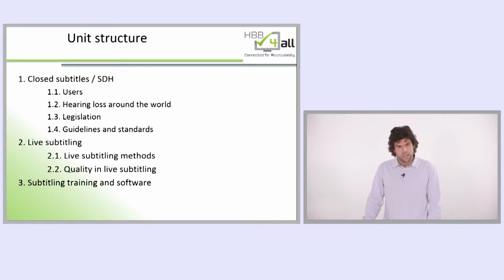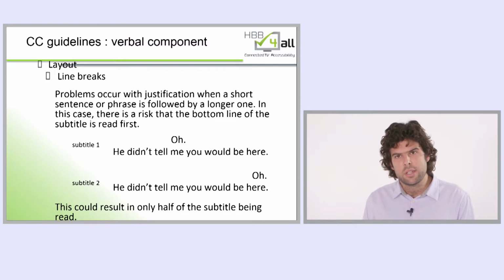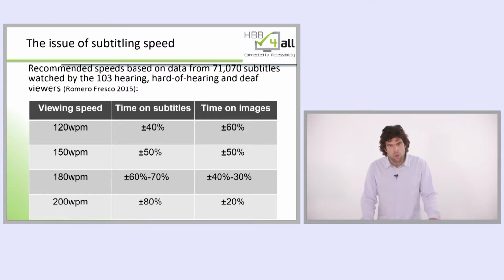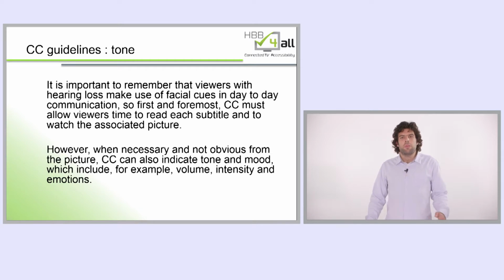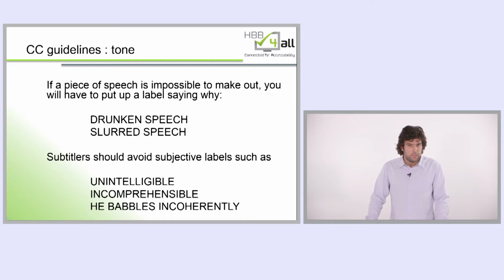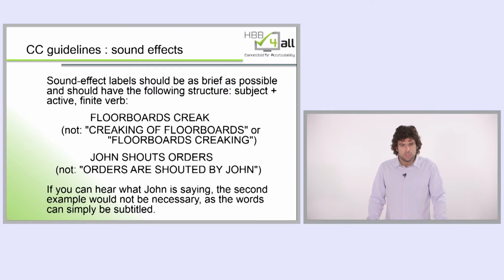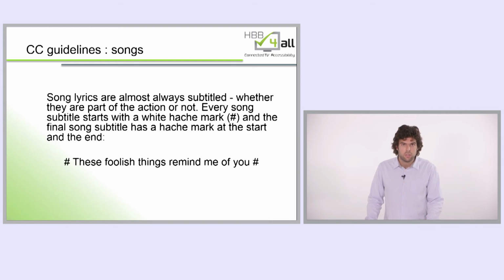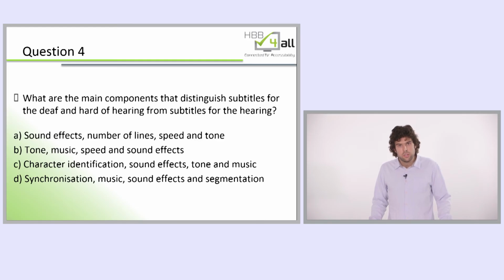HBB4ALL MOOC U2 Subtitling part 5